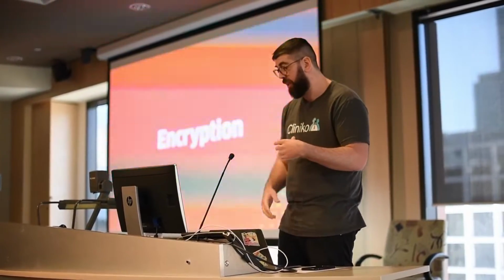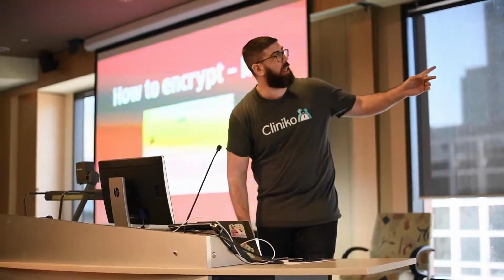Best practice for securing health data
Presenting to Victoria University's (AU) fifth year Osteopathy students, Cliniko founder Joel Friedlaender details how all health professionals can keep their patient health data safe.